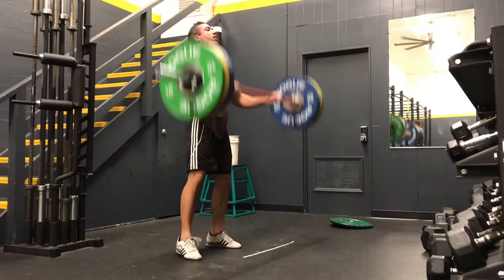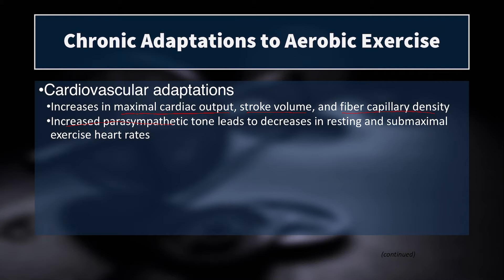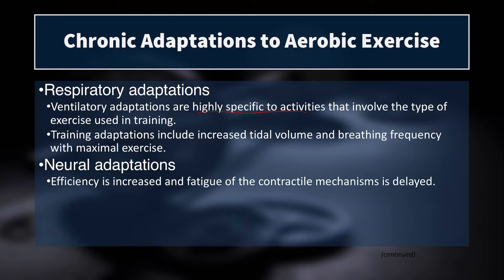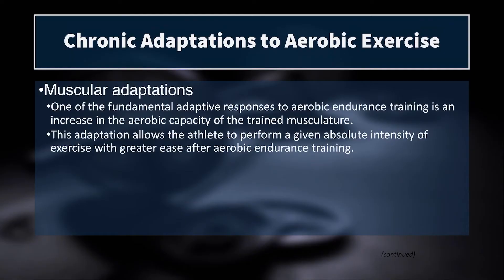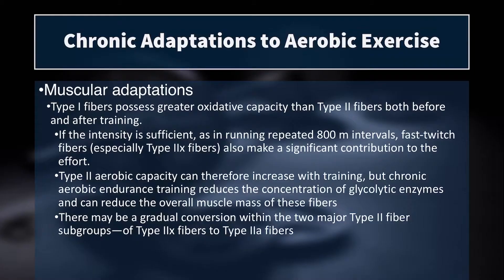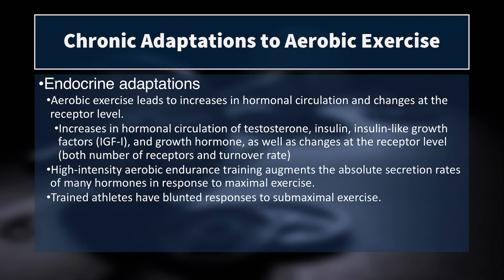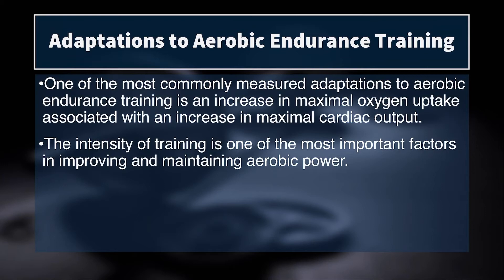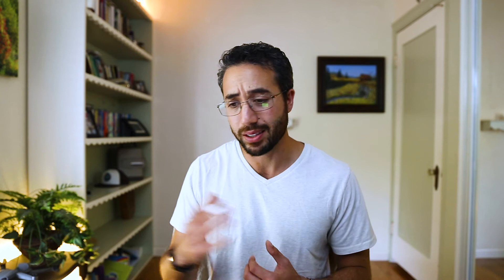Adaptations to Aerobic Training | CSCS Chapter 6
In this video we'll take a look at how the body adapts to consistent aerobic training. I'll cover cardiovascular, respiratory, muscular, and neural adaptations to aerobic training as presented in chapter 6 of the NSCA's Essentials of Strength Training & Conditioning.

Get certified as a CSCS (Certified Strength and Conditioning Specialist). This lecture is part of a comprehensive and ever-growing video series covering topics related to strength training and conditioning

TIME-STAMPS
00:00 - Intro
00:50 - Cardiovascular Adaptations
02:25 - Respiratory Adaptations
03:07 - Neural Adaptations
05:11 - Muscular Adaptations
07:35 - Bone and Connective Tissue Adaptations
08:20 - Endocrine Adaptations
09:20 - Key Point
10:05 - Increase in VO2max
11:10 - Lactate Threshold
13:30 - Running Economy
15:28 - Recap
16:32 - Where to Head Next